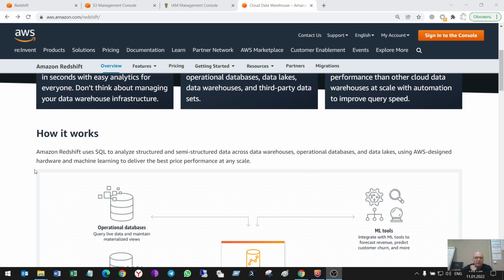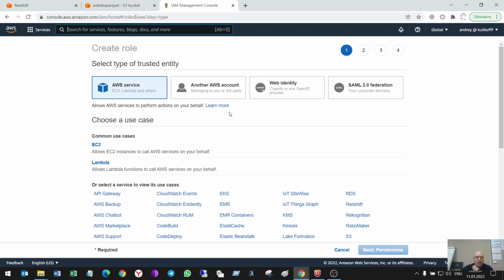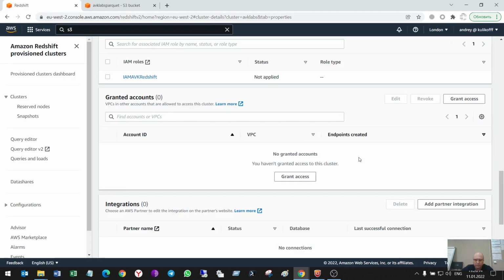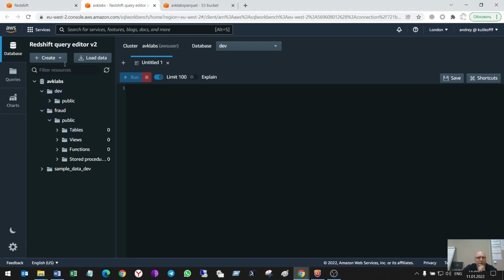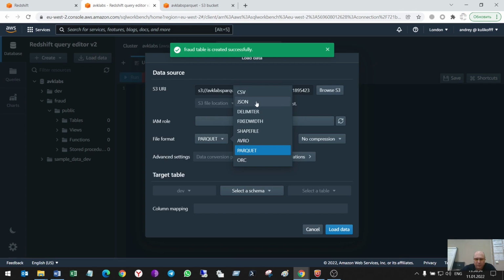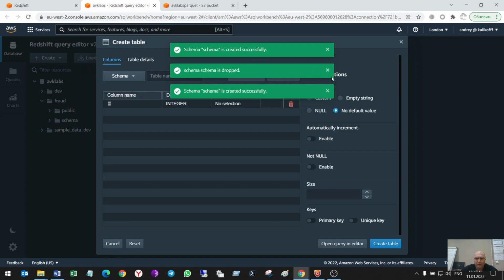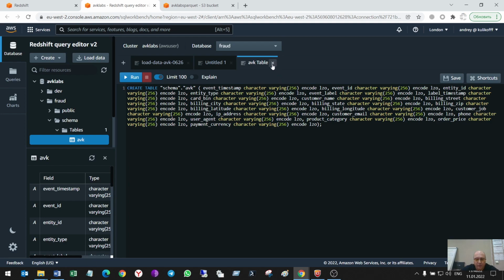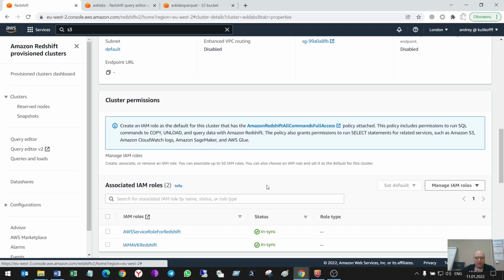18. AWS Redshift.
AWS Redshift.